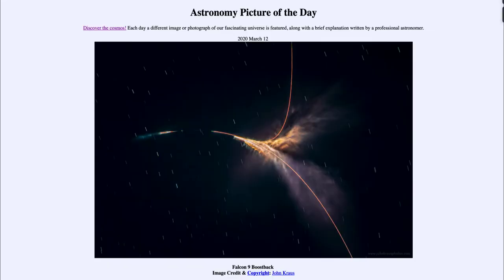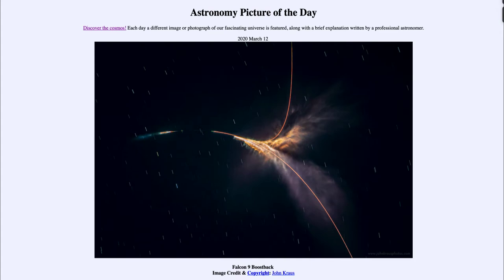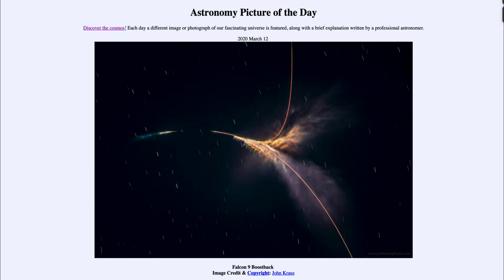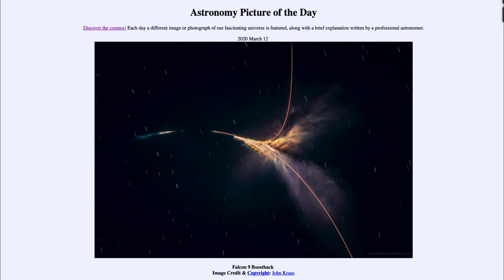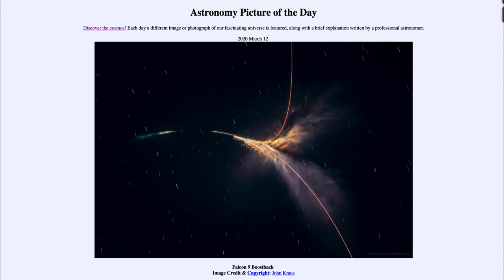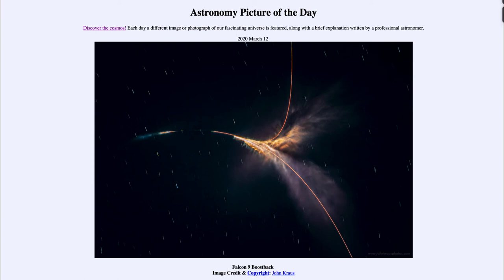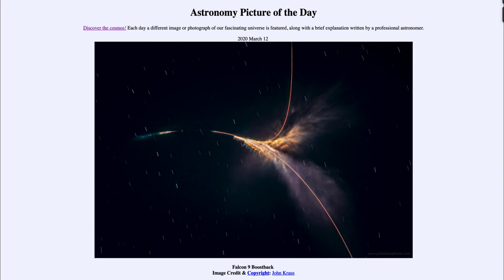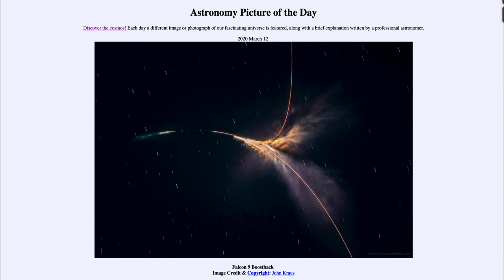2020 March 12 - Falcon 9 Boostback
In today's image, we see the rocket trails from a Falcon 9 launch taking material up to the International Space Station. The upper trail is the first stage being returned to Earth for future reuse and the lower trail is the upper stage on its way to the space station.